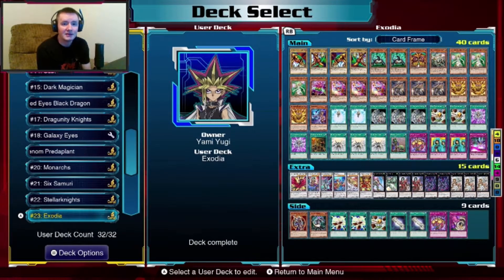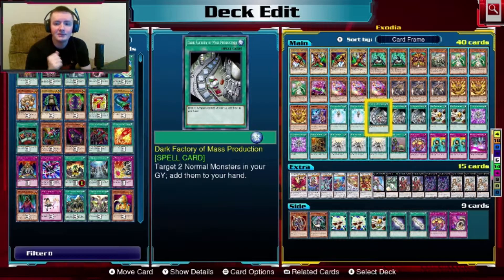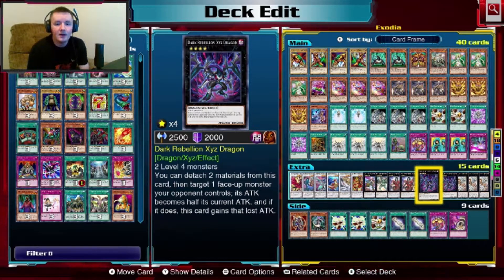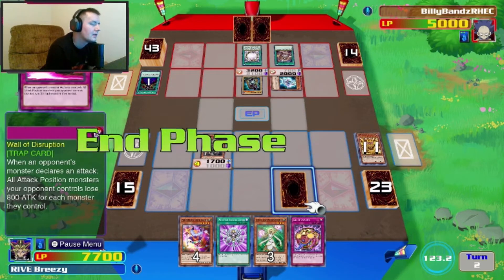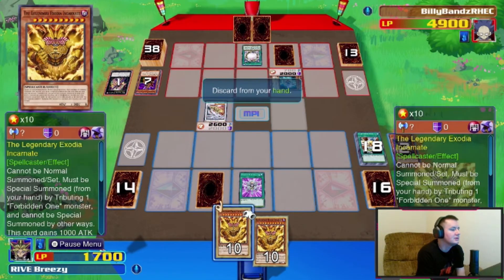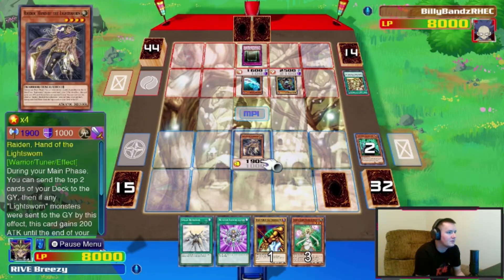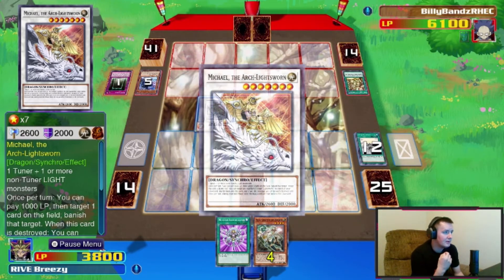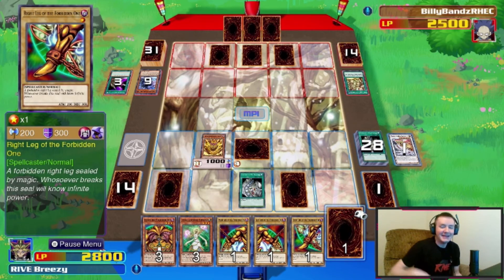Yu-Gi-Oh! Legacy of the Duelist: Link Evolution Exodia Deck Profile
Heyo! Welcome to Yu-Gi-Oh! Legacy of the Duelist, today we are doing a deck review for my Exodia Deck featuring the five pieces of Exodia, The Ledgendary Exodia Incarnate and Michael the Arch-Lightsworn. For the month of October I will be uploading Yu-Gi-Oh! every Saturday!  See ya!